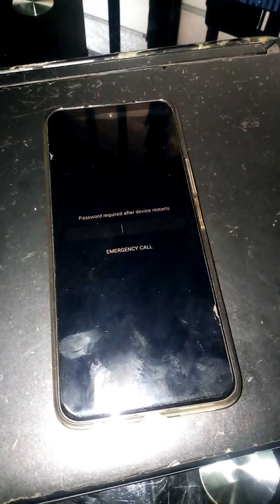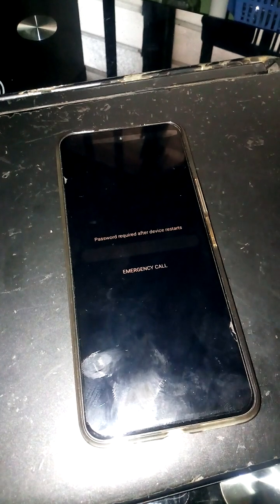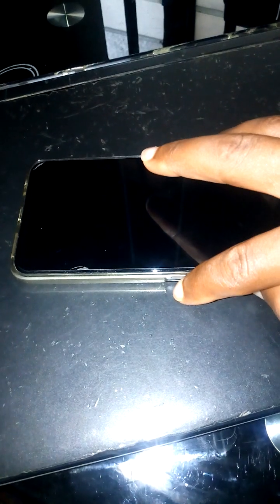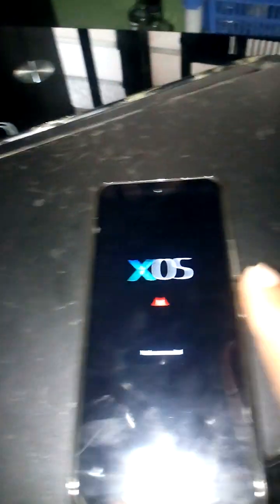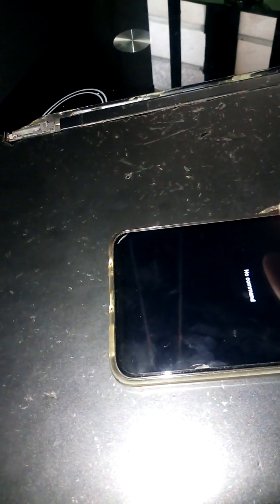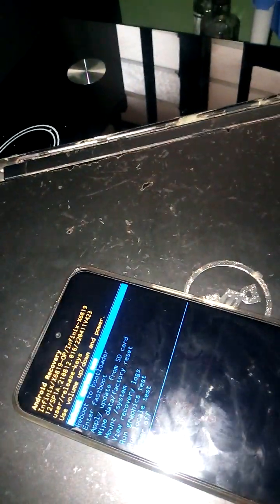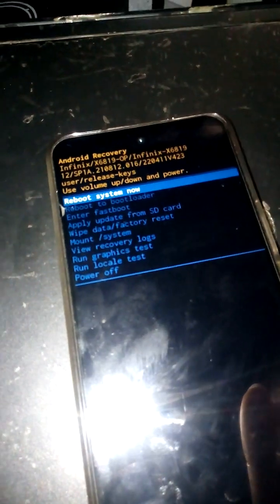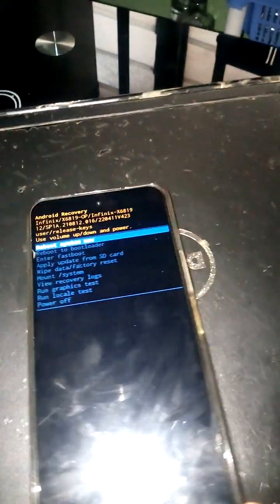How To Fix No Command On Android | Remove No Command On Infinix Note 12i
No Command Error Android Fix | How To Fix No Command On Android Phone | How To Fix No Command On Android In 2024 | Remove No Command On Infinix Note 12i

This video will help you to fix no command while trying to format, unlocking or hard resetting your Android device (mobile phone) in few seconds

Also, will help you to fix no command error on Infinix Note 12i